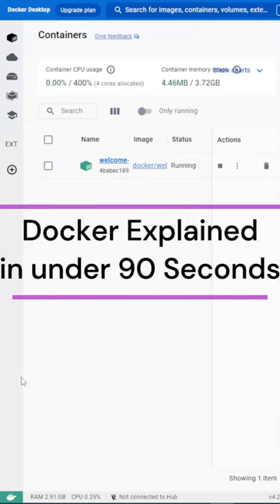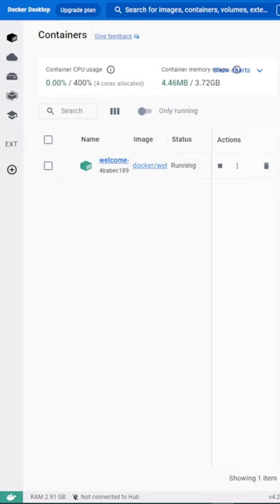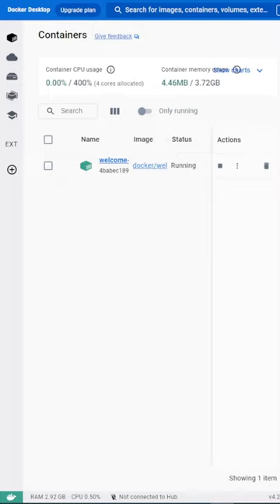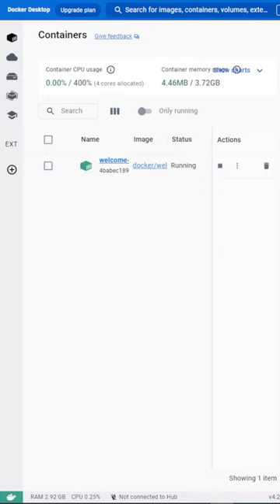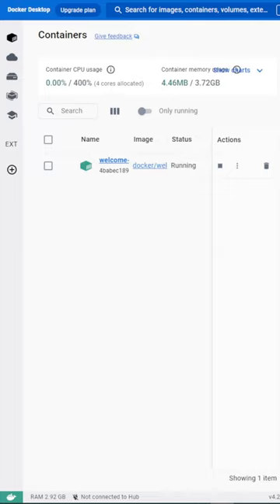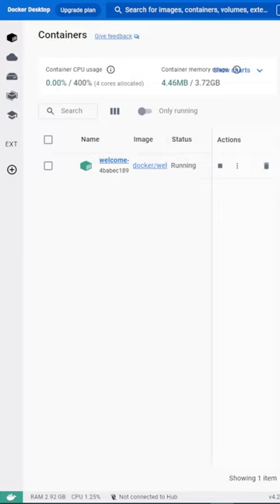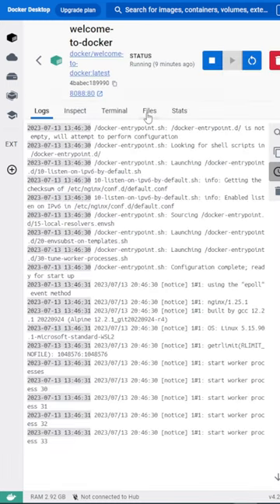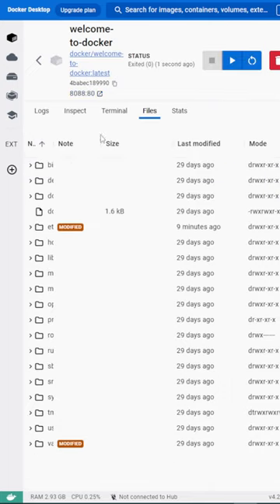Docker Containers Explained In Under 90 Seconds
A quick explanation of Container Technology and how it works.